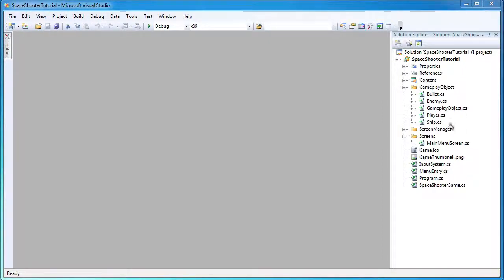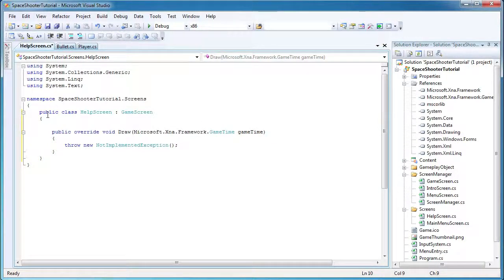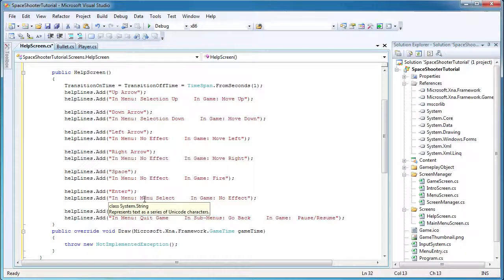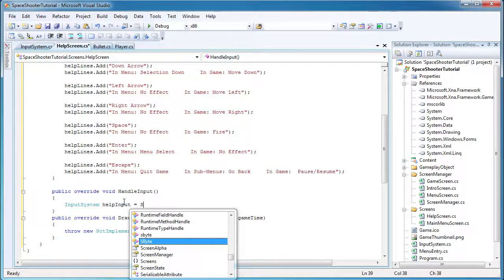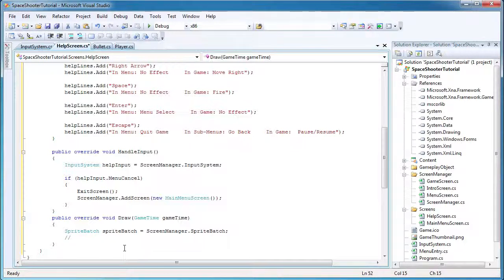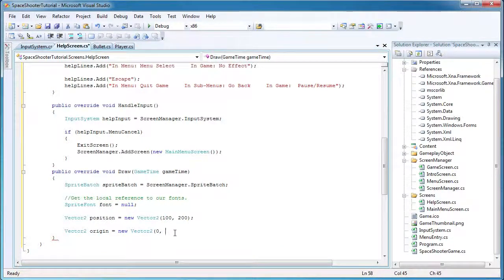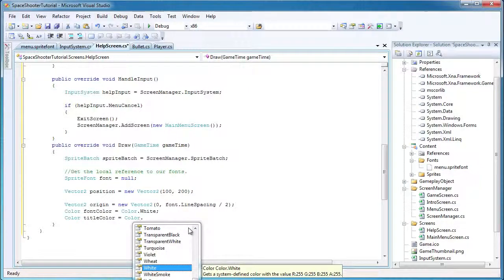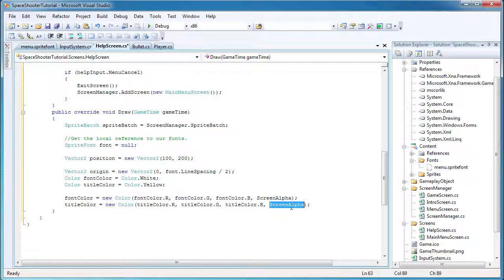XNA SpaceShooter Help Part 1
In this tutorial, we cover how to create the help screen (where we list all the keys and actions).